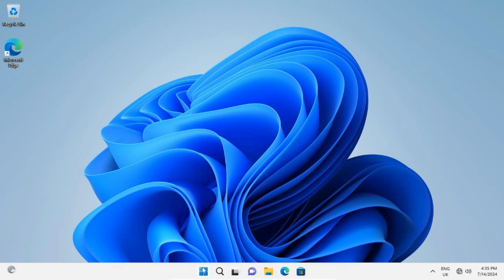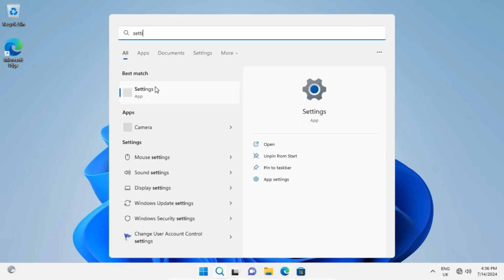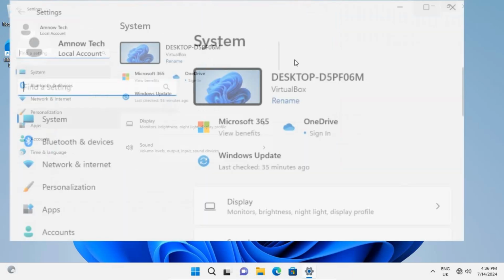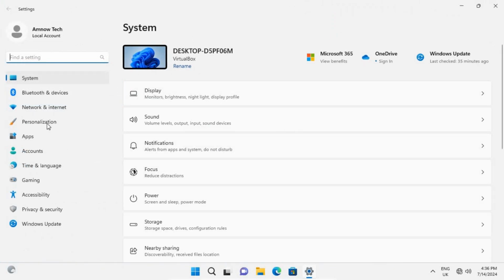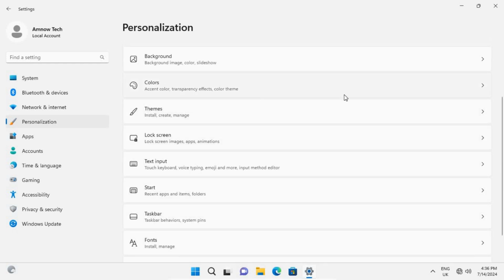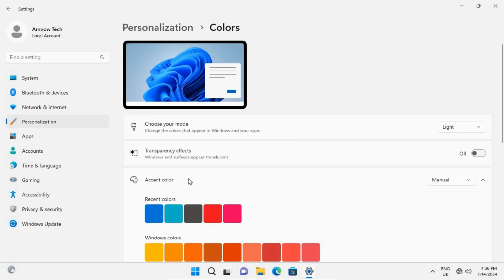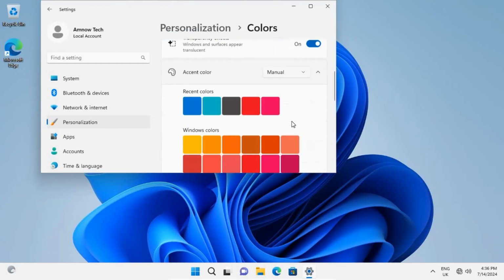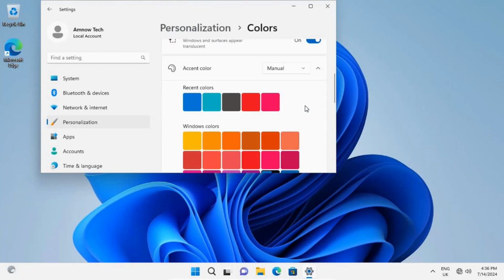Turn On transparency effect using these easy steps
How to easily to turn on transparent effect in windows 11